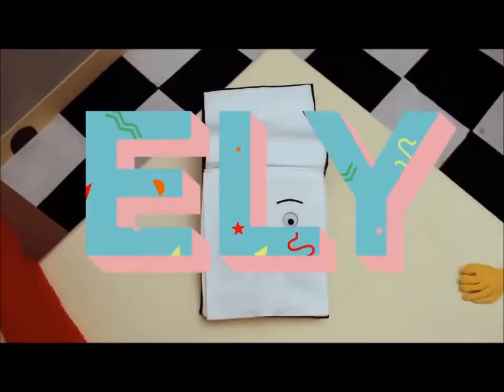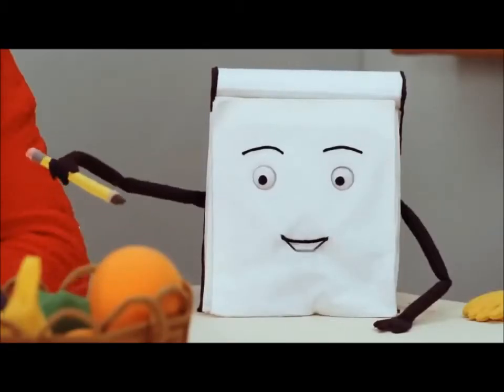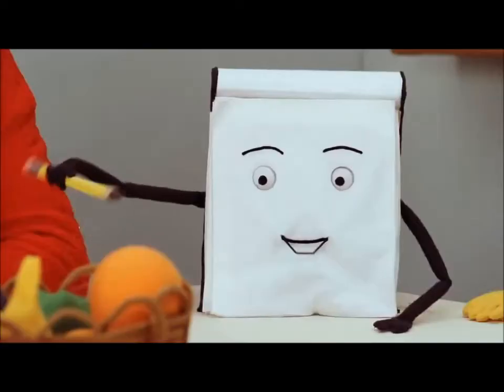Short YTP Don't Hug Me I'm Pissed Off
*Shrug* Short DHMIS YTP #3 XD